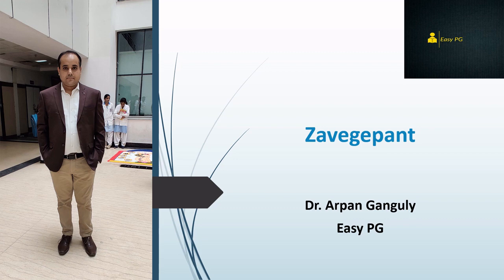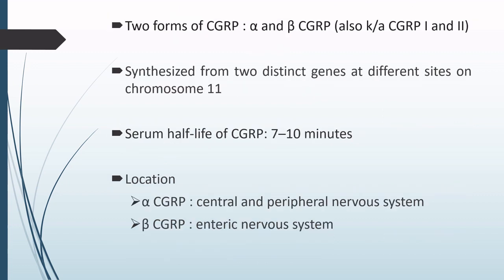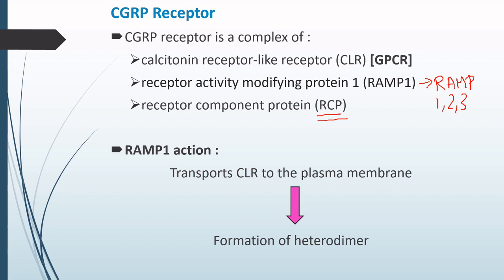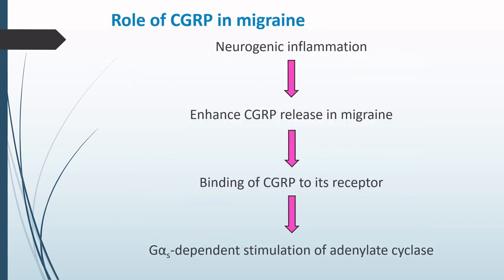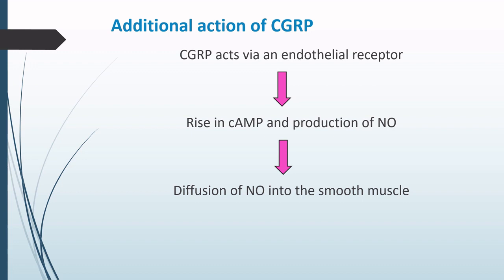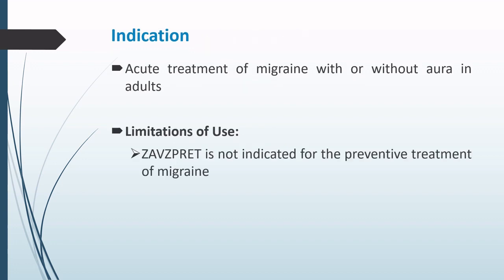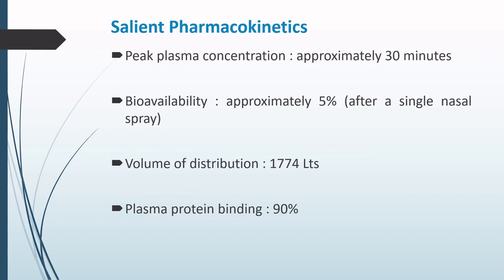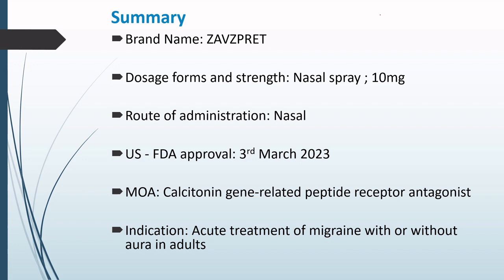Zavegepant | neetpg | pharmacology | usmle | asthma | newdrug| fmge| pharmacy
Link to my channel:  @Easy_PG
Hello everyone. We have started a new series which will contain information about the latest drugs approved by US - FDA. This series aims to help the undergraduate students who are preparing for various upcoming competitive exams as well as the postgraduate students by providing them information about latest drugs. We will try to keep our videos short and crisp. Best of luck
- Team Easy PG

References:
1.

2. Russell FA, King R, Smillie SJ, Kodji X, Brain SD. Calcitonin gene-related peptide: physiology and pathophysiology. Physiological reviews. 2014 Oct;94(4):1099-142.

3.Kee Z, Kodji X, Brain SD. The role of calcitonin gene related peptide (CGRP) in neurogenic vasodilation and its cardioprotective effects. Frontiers in physiology. 2018 Sep 19;9:1249.

4. Durham PL. Calcitonin gene‐related peptide (CGRP) and migraine. Headache: The Journal of Head and Face Pain. 2006 Jun;46:S3-8.